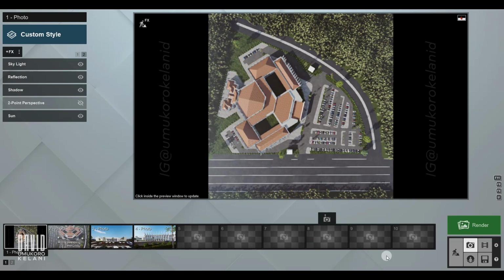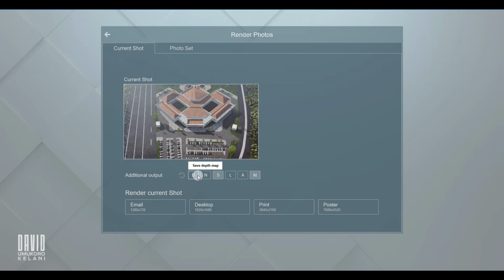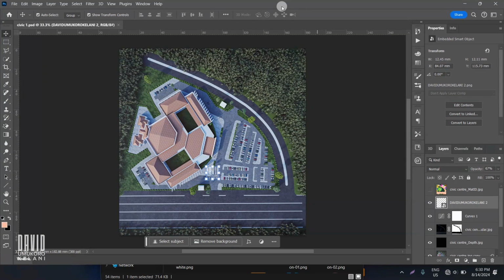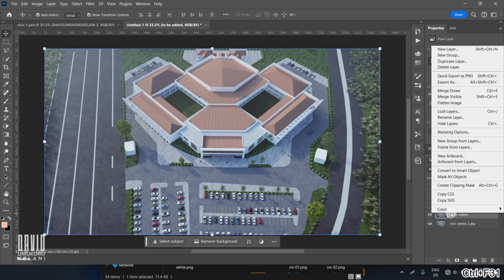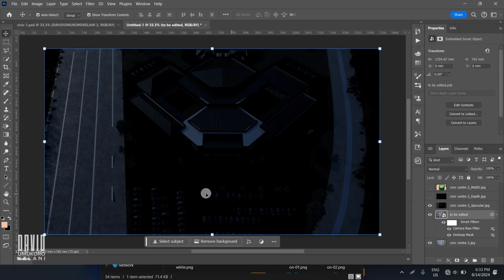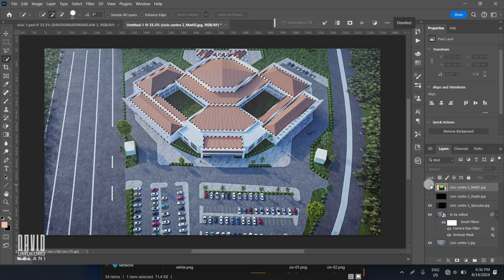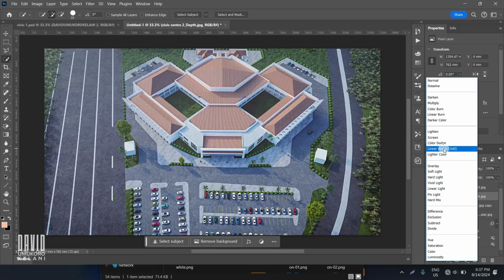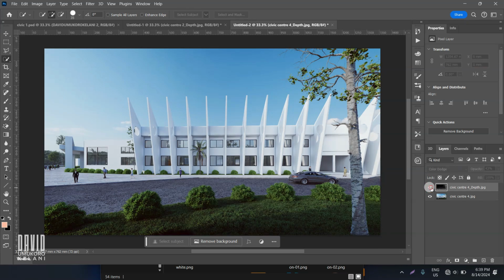Render Channels and How to Use them to improve your Architectural Renders